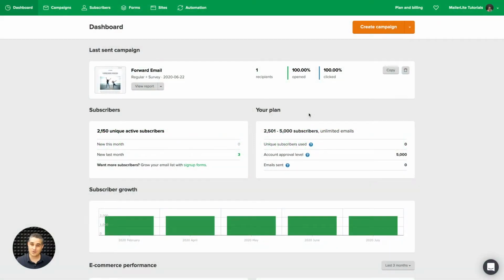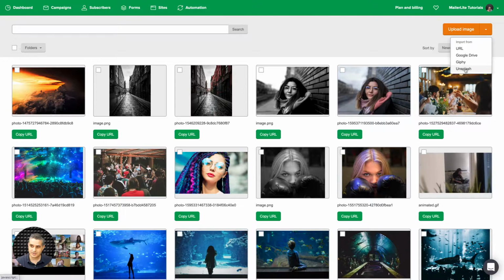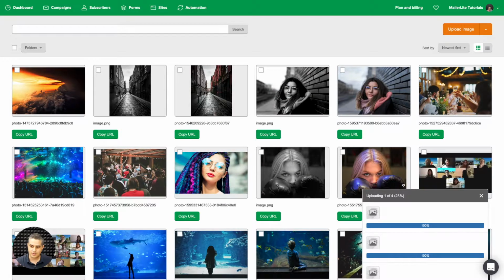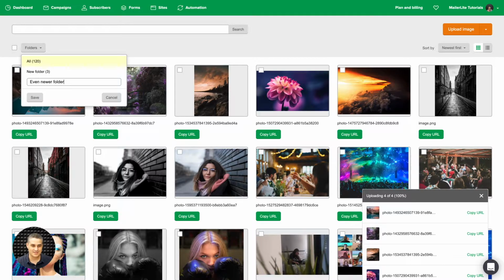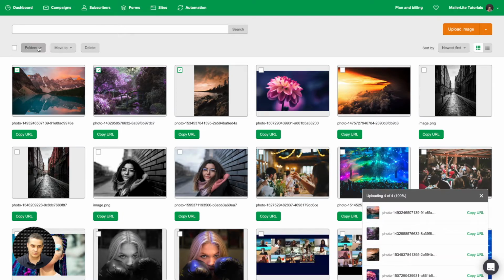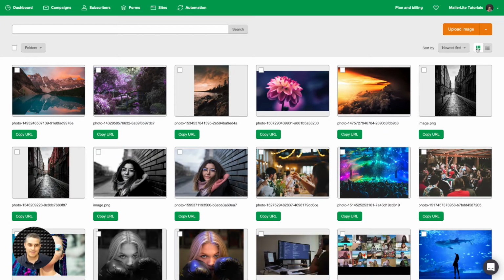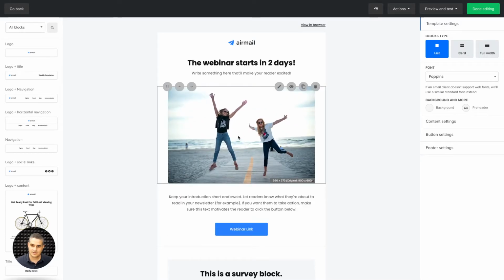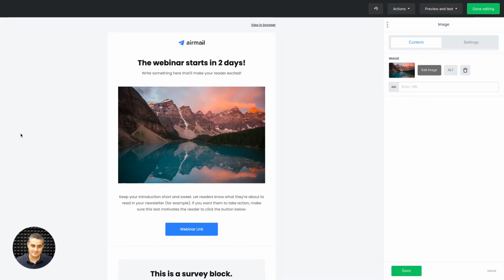Image file management - How to access and manage all your images in MailerLite Classic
Hi all! In today's video tutorial, you will learn the two ways you can effectively organize all your image files in MailerLite and how to use our Giphy and Unsplash integrations. Let's dive in.

This tutorial is for the Classic version of MailerLite. Watch the tutorial for the new version of MailerLite

Timestamps:

00:00 - Intro
00:02 - First way: Accessing the File Manager from your dashboard
00:17 - Uploading new images
00:22 - Importing images from an URL, Google Drive, Giphy and Unsplash
00:58 - Sharing images by using the Copy URL button
01:11 - Creating folders for your images
01:24 - Selecting, moving, downloading and deleting image files
01:52 - Sorting image files
01:59 - Viewing the image files as a list or as a gallery
02:14 - Second way: Accessing the File Manager from the drag & drop editor

📗 Learn even more about the File Manager in this blog post

Need a Forever-Free MailerLite account with unlimited sending for up to 500 Subscribers and all basic features included?

Marcin